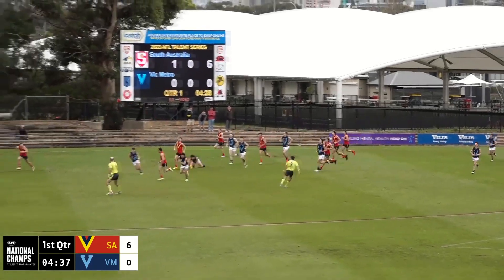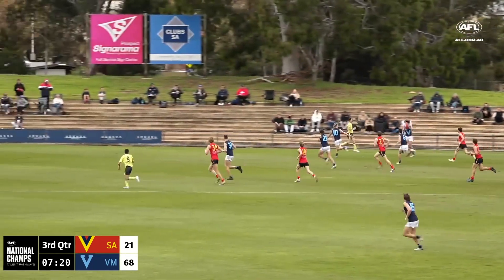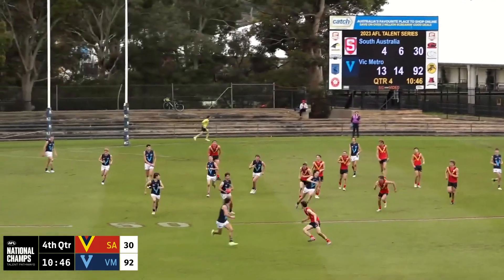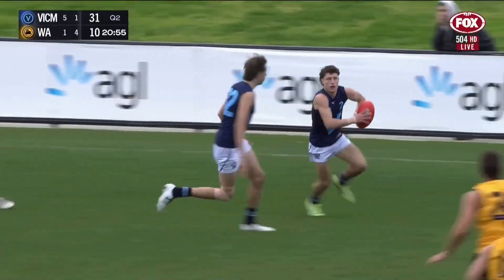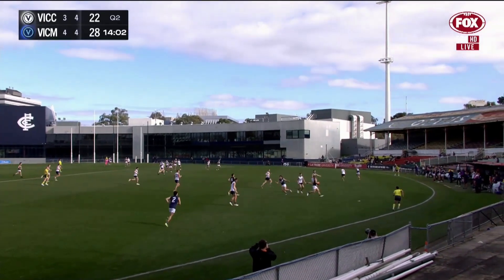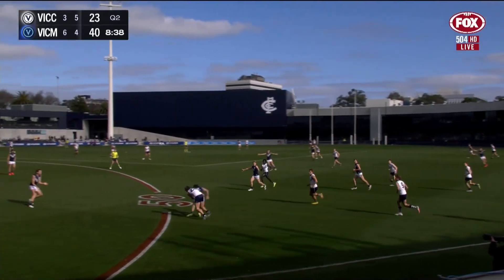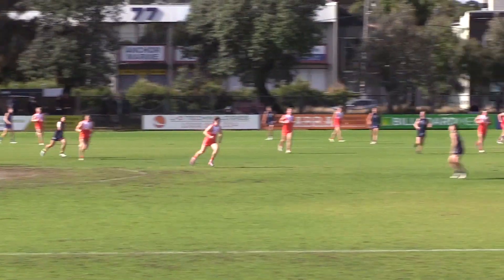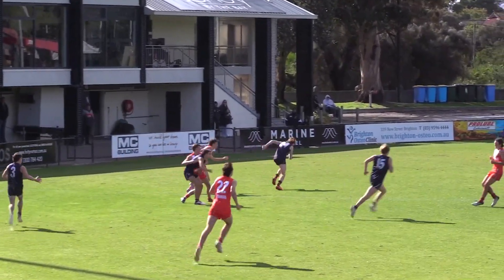Time trial king Tarkyn O'Leary never stops running | 2023 AFL Draft prospect highlights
Sandringham midfielder Tarkyn O'Leary beat everyone else in the 2km time trial at this year's combine, with a time of 5.48.